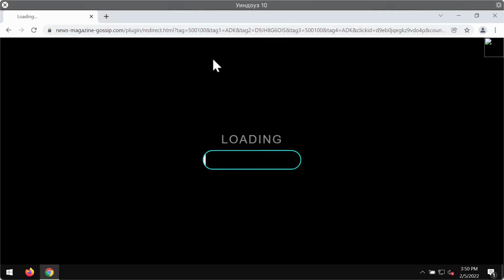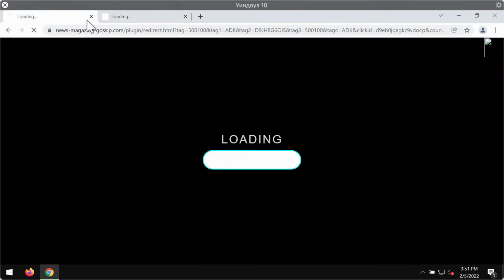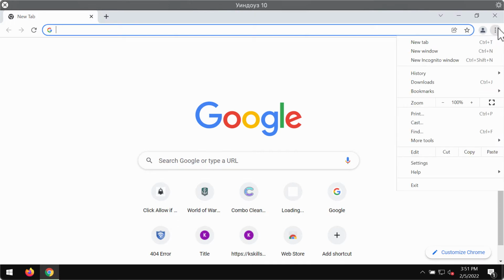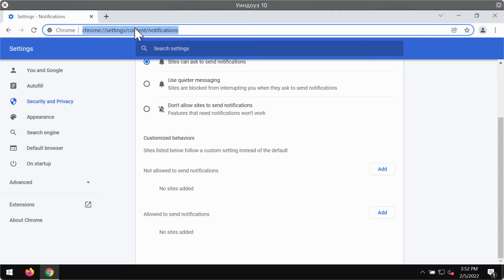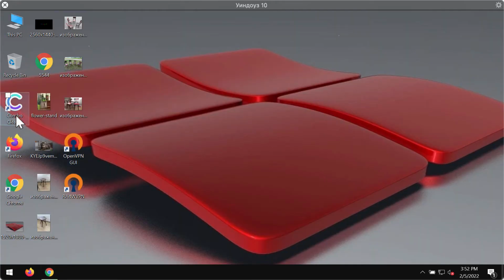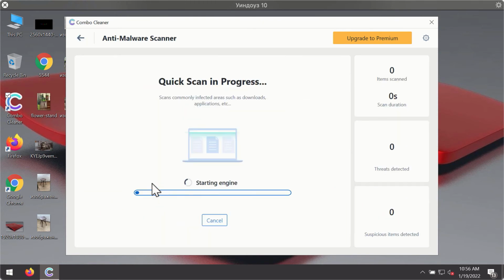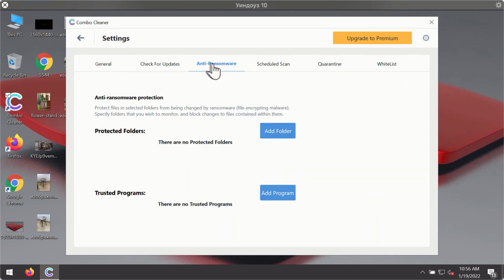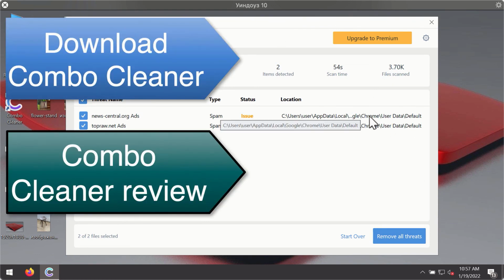News-magazine-gossip.com browser notifications (removal guide).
News-magazine-gossip.com is a malicious site that shows the great portion of ads in the form of multiple web push notifications. Remove them with Combo Cleaner Antivirus or follow the manual recommendations set forth in the video tutorial.